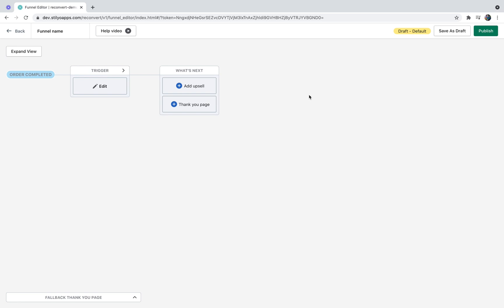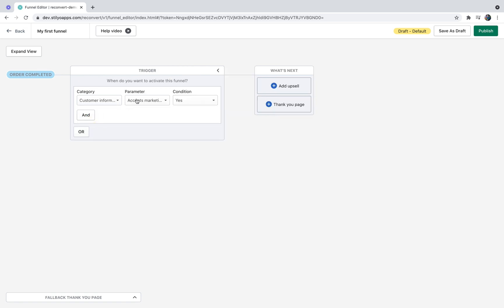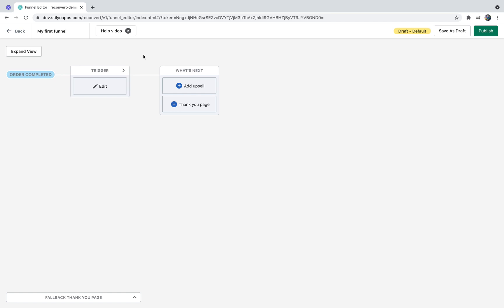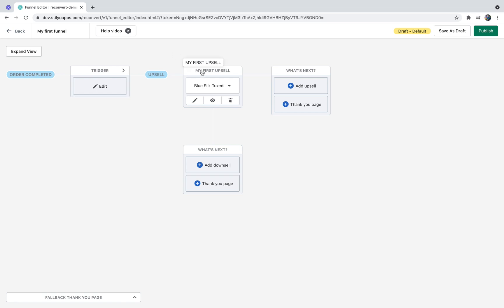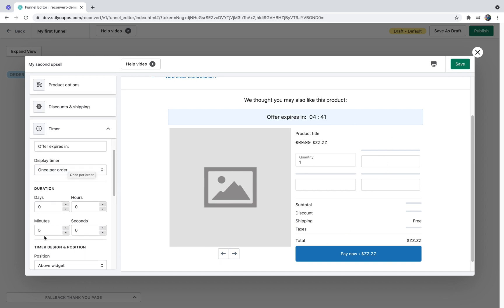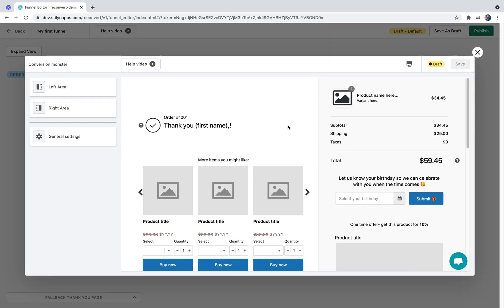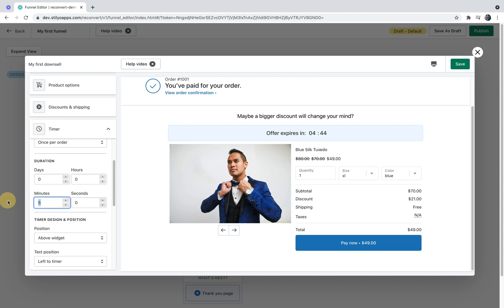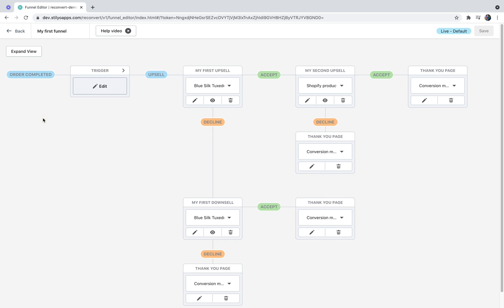How to build post purchase pages in your Upsell.com funnels | Legacy | Shopify